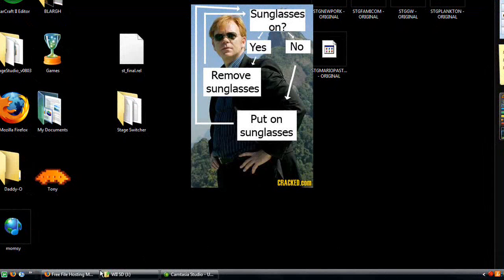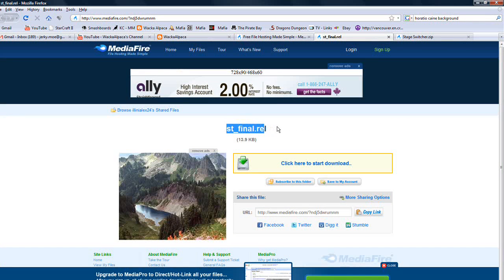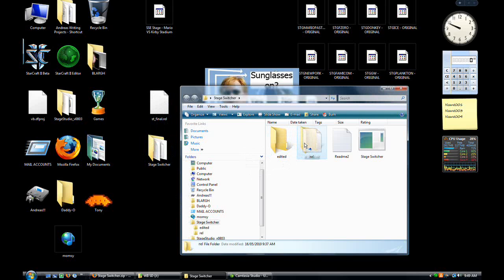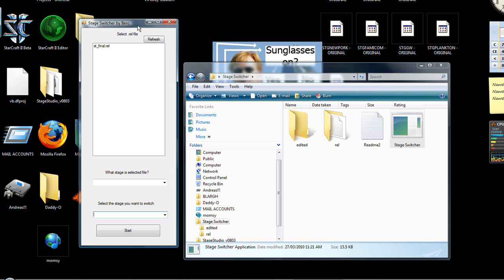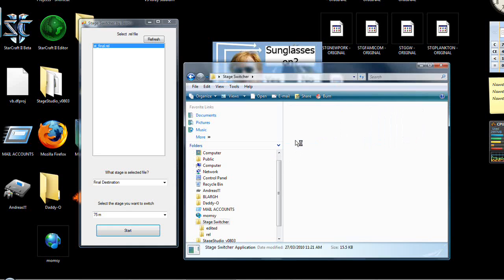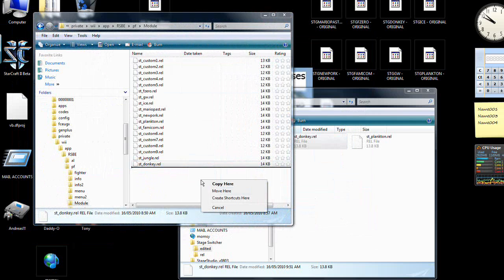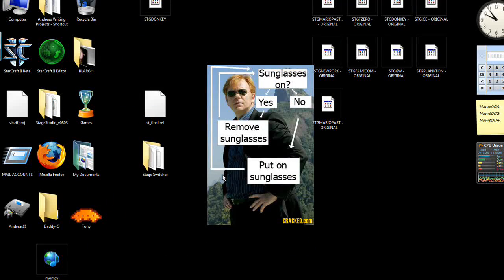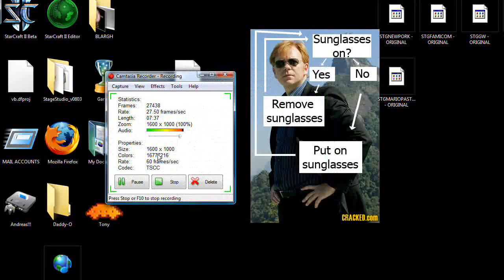Brawl Modding Tutorial - Editing .rel Files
In this tutorial, we learn how to edit .rel files to be able to replace stages over 75M and other annoying stages. Watch to see me explain a great program by Bero, and show how to add a stage over 75M. Enjoy!